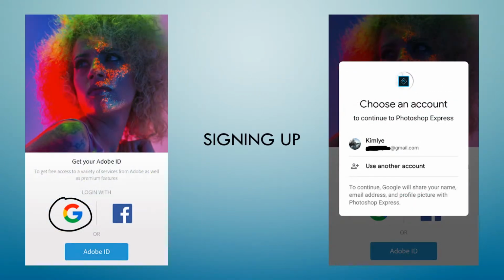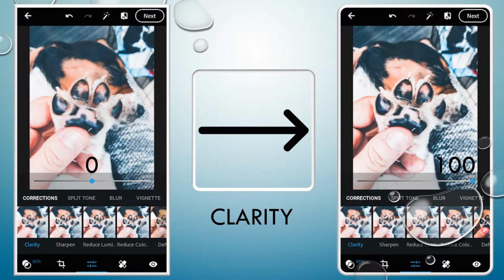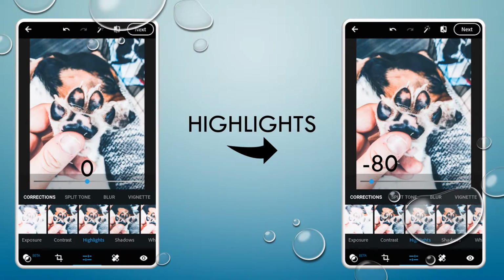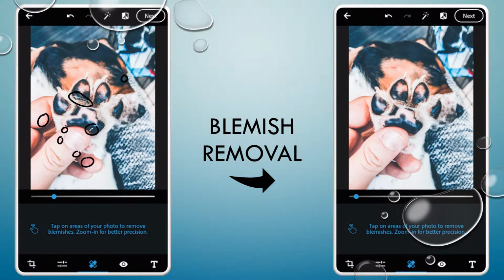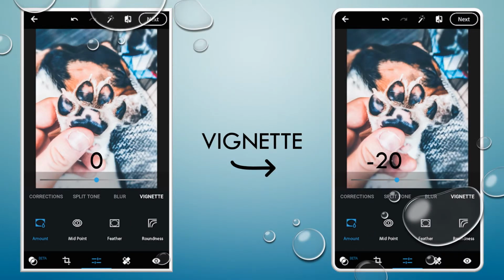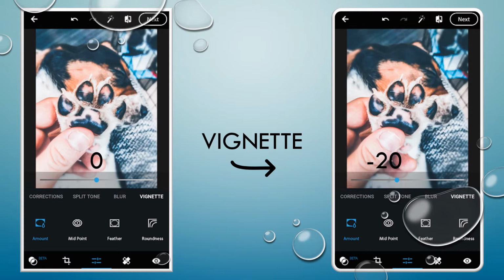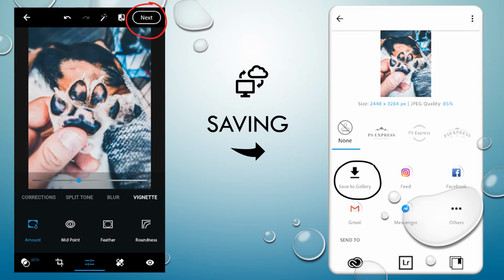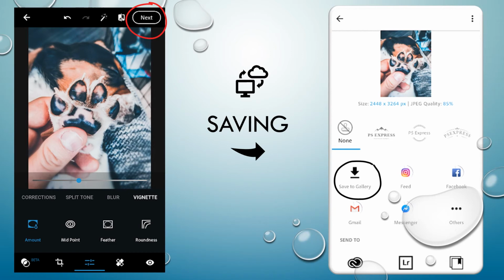Adobe Photoshop Express App Tutorial